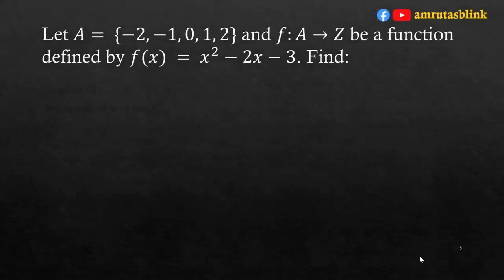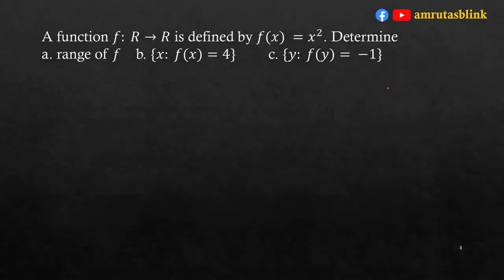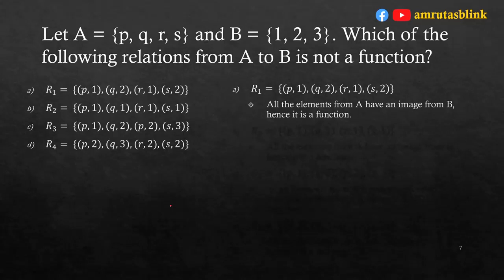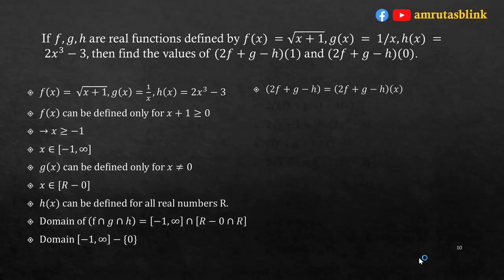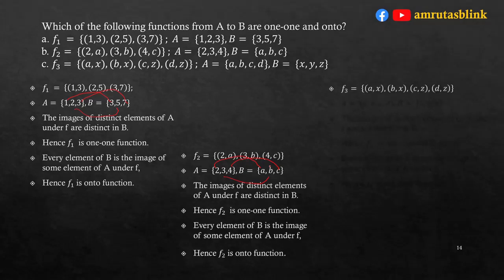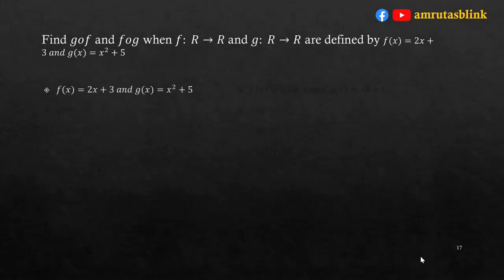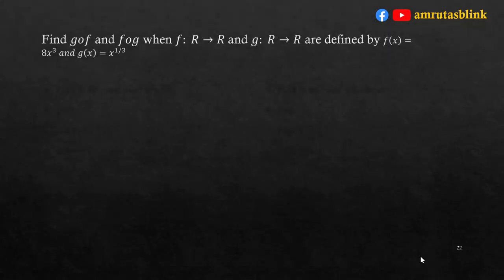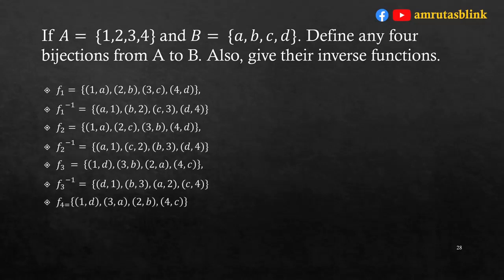Relations and Functions - Functions | Algebra of functions | Types of function.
Relations and Functions - II
Practice Problems – Relations and Functions
Functions | Algebra of functions | Types of function.
Let 𝐴= {−2, −1, 0, 1, 2} and 𝑓:𝐴→𝑍 be a function defined by 𝑓(𝑥) = 𝑥^2−2𝑥−3. Find: